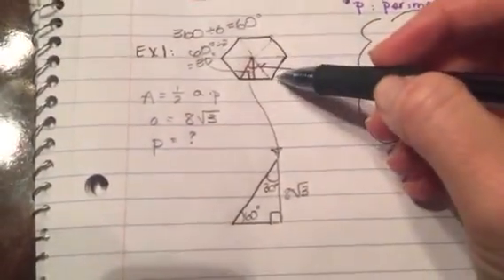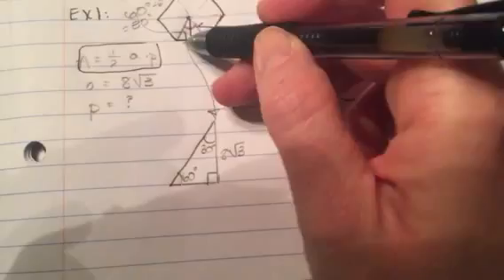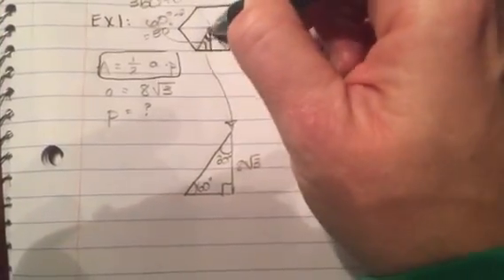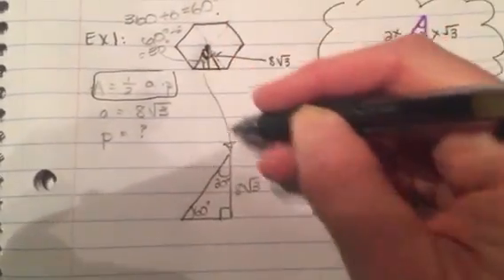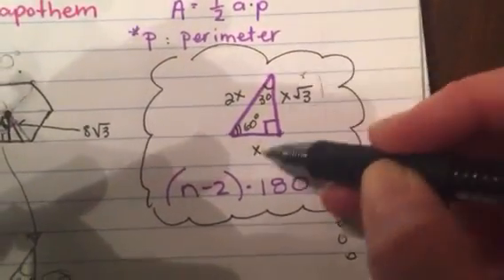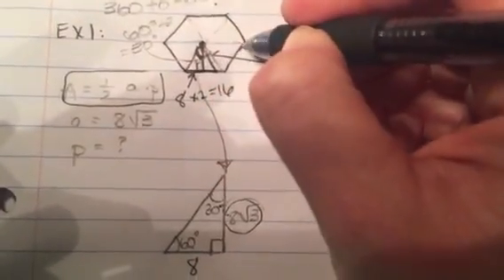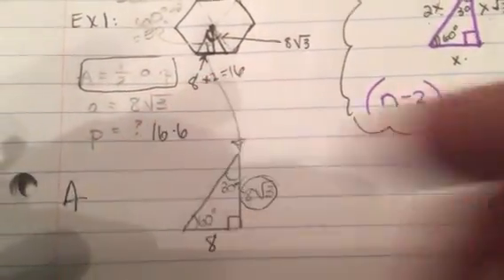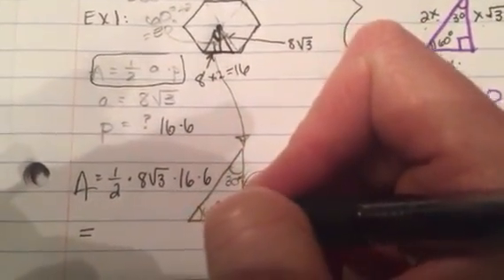Geometry 10.3: Ex. 1